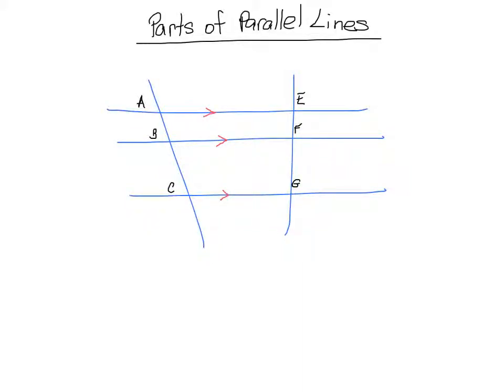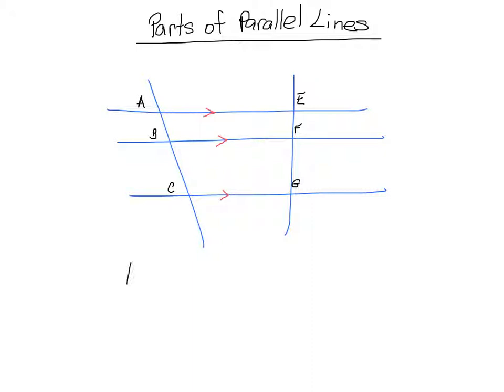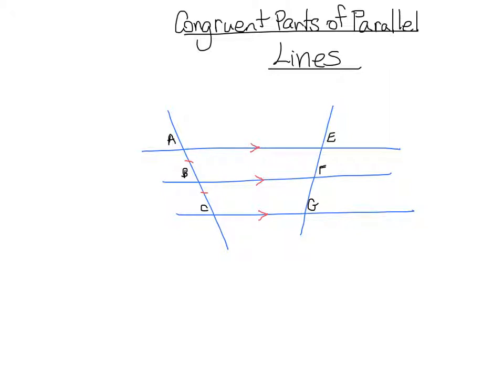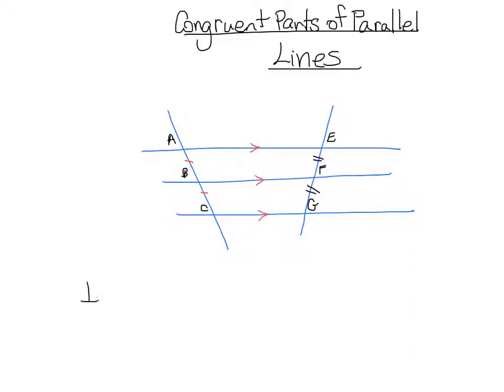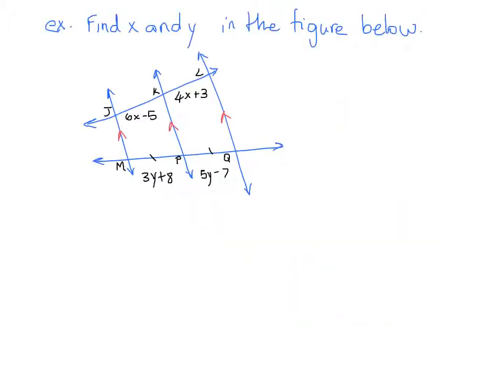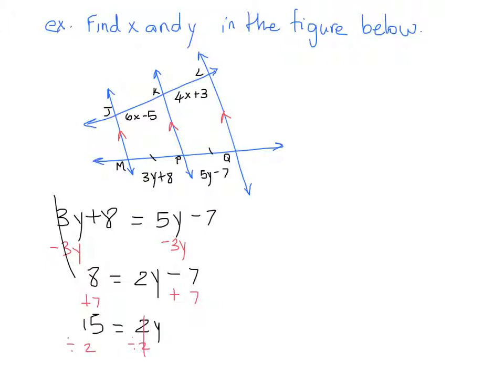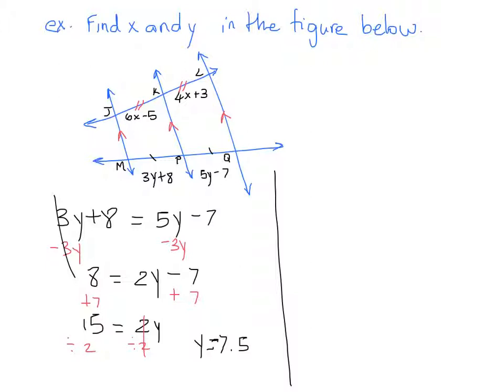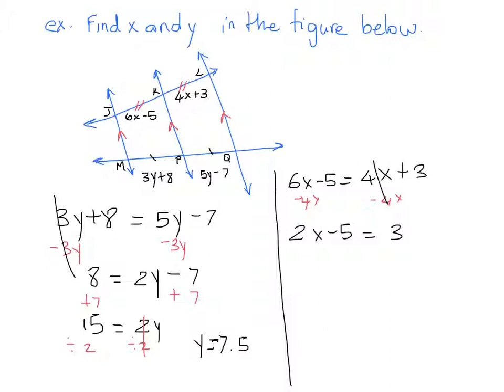Parts of Parallel Lines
What happens when 3 parallel lines are cut by two transversals